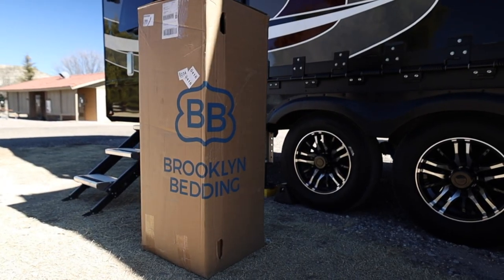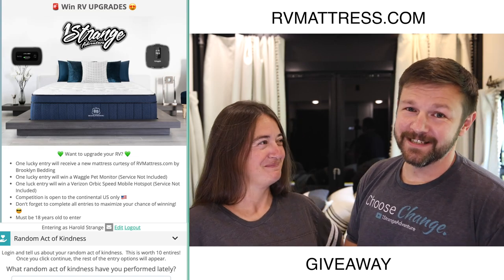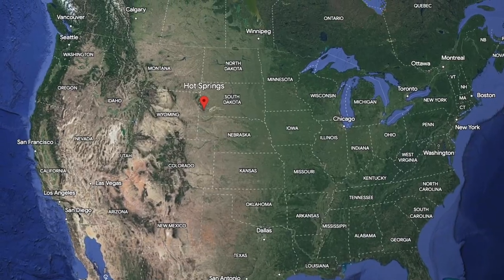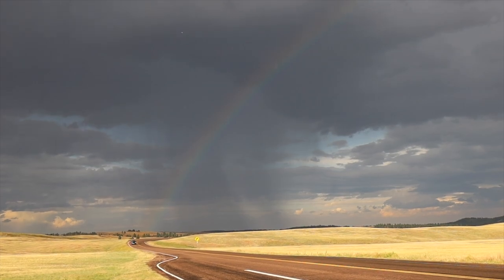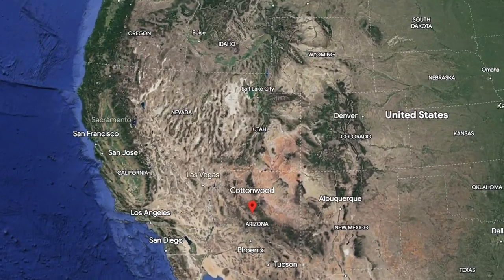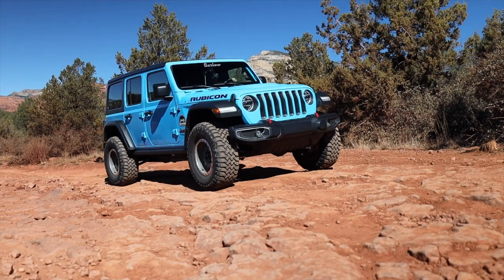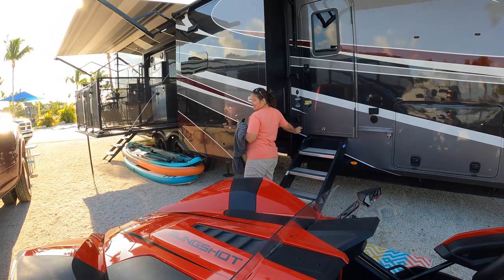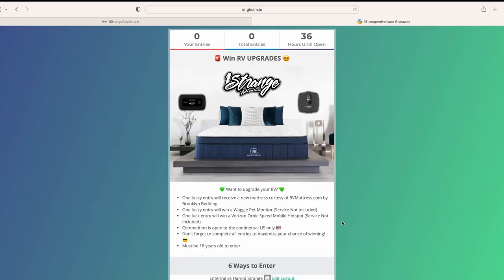(GIVEAWAY ANNOUNCEMENT!) Our Top 5 RV Living Destinations in the United States 🇺🇸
⬇️ ⬇️ ⬇️ CLICK SHOW MORE ⬇️ ⬇️ ⬇️
✅ About this video:
We have been on the road for over 2 years now and have visited countless places we have absolutely loved.  Narrowing it down to a list of 5 is almost impossible but we did our best.  In today's video, we are sharing our top 5 rv living destinations.  We would love to go back to these places and hope you get to experience them at some point.  Traveling to these five destinations in an RV provides a unique and immersive experience, allowing you to witness the beauty of nature, delve into history, and enjoy the freedom of the open road. Whether you're exploring the tranquil wilderness of the Upper Peninsula or basking in the tropical allure of the Florida Keys, each destination promises unforgettable adventures and a chance to create lasting memories.

Here is where we stayed at each location:
- Upper Peninsula: Soo Locks Campground, St. Ignace KOA, Pictured Rocks RV Park, Baraga State Park
- Carson Valley: Silver City RV Resort
- Cottonwood/Sedona: Verde Valley Thousand Trails
- Hot Springs, South Dakota: Sunrise Ridge Campground
- Florida Keys: Jolly Rogers, Fiesta Key RV Resort, Sunshine Key RV Resort

💚 Harold & Cindy

✅ About 1StrangeAdventure:
Hi, we're the Strange family (Harold, Cindy, Makayla & Nick). In our videos we take you along on our adventures.  We have sold or stored almost everything and are now full-time RVers.  This isn't just about "RV Life", it's about LIFE!  The RV is our home but experiencing new locations, making memories and enjoying family time is what it is all about.  If you are like us and enjoy those aspects of life, please consider joining the community.  It helps! Until the next STRANGE adventure, keep making your own!

Thousand Trails Sales Specialist:
Sarah Enquist